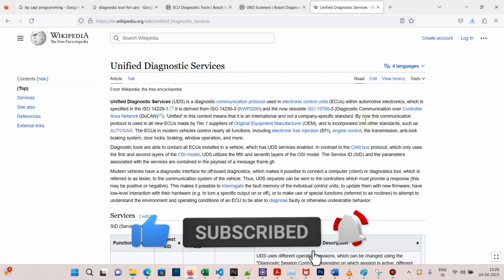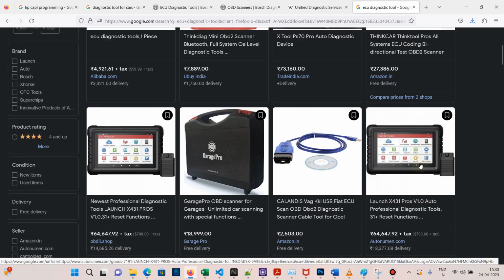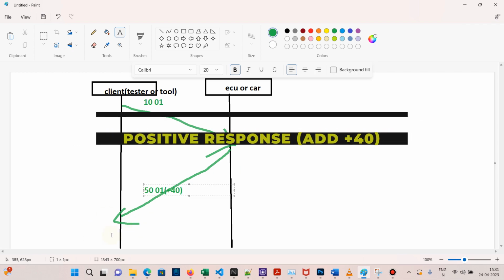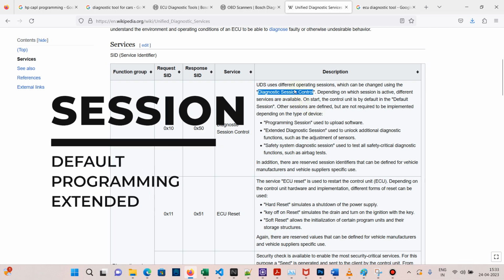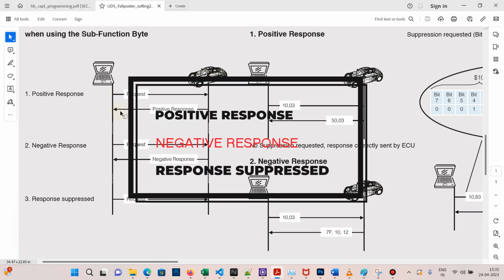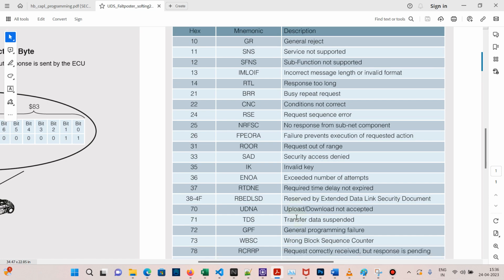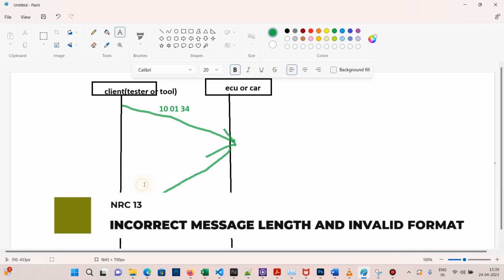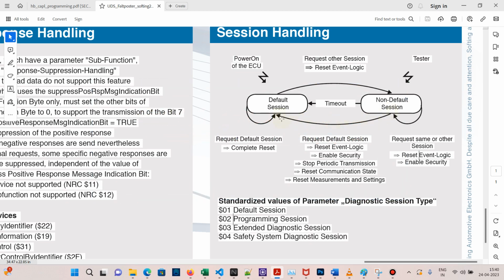Mastering UDS: Your Ultimate Guide to $10 Service Diagnostic Sessions Control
Looking to take your automotive diagnostic skills to the next level? Look no further than this comprehensive guide to UDS and its 10 service diagnostic sessions. From understanding the basics of UDS to mastering advanced diagnostic techniques, we'll show you everything you need to know to take control of your diagnostic sessions and optimize your vehicle's performance. Join us now and unlock the full potential of UDS!

0:00| Introduction to UDS
0:51| Diagnostic Tool
1:37| $10 service
3:23| Type of response
4:05| NRC codes
5:20| Session handling